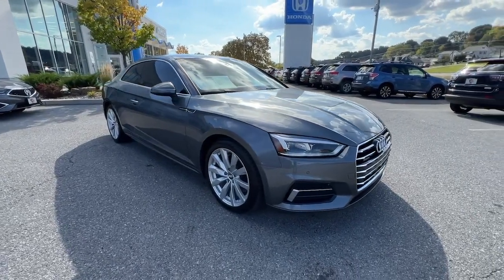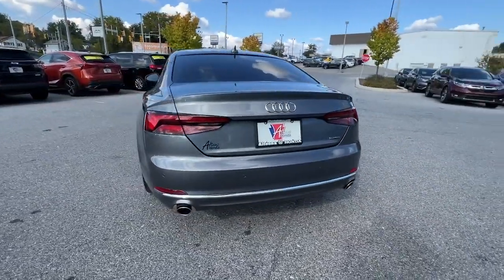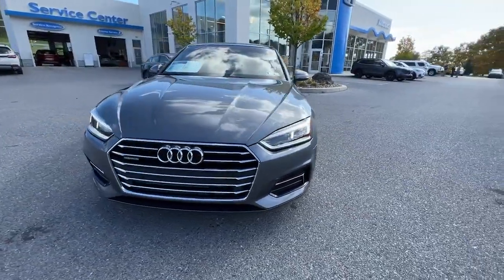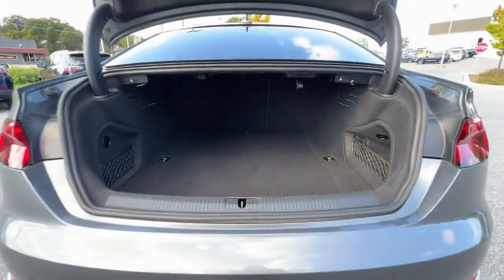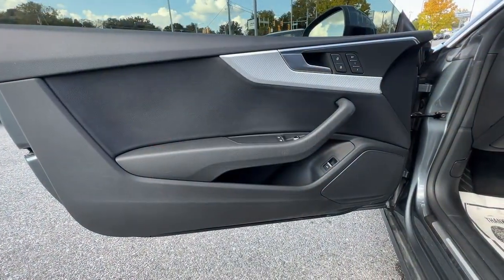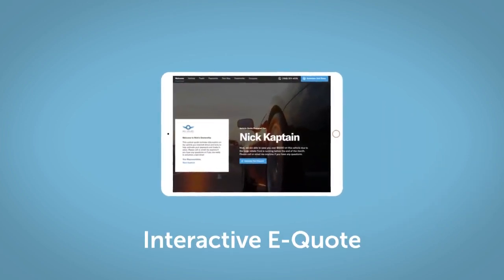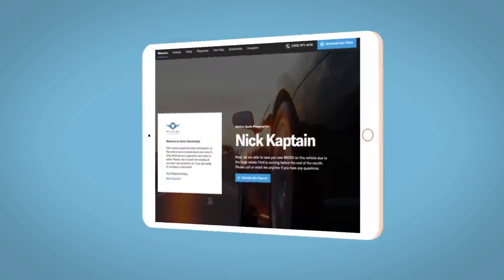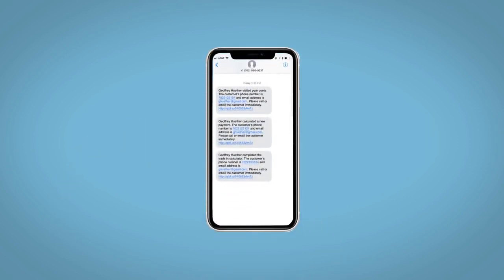2018 Audi A5 Altoona, Bedford, Hollidaysburg, Tyrone, Huntingdon, PA UJ015687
Monsoon Gray Metallic Used 2018 Audi A5 2.0T Premium Plus available in Altoona, Pennsylvania at Altoona Honda. Servicing the Bedford, Hollidaysburg, Tyrone, Huntingdon, PA area.

Altoona Honda
201 Valley View Blvd

**CERTIFIED** This 2018 Monsoon Gray Metallic Audi A5 2.0T Premium Plus AWD is well equipped and includes these features and benefits:brbrTimbrook Q-Certified Pre-Owned Details:brbr* Limited Warranty: 2 YEAR/100000 Powertrain Warrantybrbrbr* Vehicle History Reportbrbrbr* Roadside Assistance : Covers 2 day Rental Vehicle/ Alternate Transportation and no trip Interruptionbrbr* 85 Point Inspectionbrbrbr* see sales associate for details and limitations.brbrSo no matter where you go Timbook has you in good hands backed by Assurant!brbrClean CARFAX. 24/34 City/Highway MPG Odometer is 16503 miles below market average!brbrbrWE MAKE IT EASY! Have a question or need more info? Let us know!
Wheels: 18 x 8.5 10-Spoke-Dynamic-Design|Front Bucket Seats|Leather Seating Surfaces|Radio: Audi Sound System|4-Wheel Disc Brakes|Air Conditioning|Electronic Stability Control|Front Center Armrest|Leather Shift Knob|Tachometer|ABS brakes|AM/FM radio|Alloy wheels|Anti-whiplash front head restraints|Automatic temperature control|Brake assist|Bumpers: body-color|Delay-off headlights|Driver door bin|Driver vanity mirror|Dual front impact airbags|Dual front side impact airbags|Four wheel independent suspension|Front anti-roll bar|Front dual zone A/C|Front fog lights|Front reading lights|Garage door transmitter: HomeLink|Heated door mirrors|Illuminated entry|Knee airbag|Leather steering wheel|Low tire pressure warning|Occupant sensing airbag|Outside temperature display|Overhead airbag|Overhead console|Panic alarm|Passenger door bin|Passenger vanity mirror|Power adjustable front head restraints|Power door mirrors|Power driver seat|Power moonroof|Power passenger seat|Power steering|Power windows|Radio data system|Rain sensing wipers|Rear air conditioning|Rear anti-roll bar|Rear reading lights|Rear seat center armrest|Rear window defroster|Remote keyless entry|Speed control|Speed-sensing steering|Split folding rear seat|Steering wheel mounted audio controls|Telescoping steering wheel|Tilt steering wheel|Traction control|Trip computer|Turn signal indicator mirrors|Variably intermittent wipers|Front beverage holders|Auto-dimming Rear-View mirror|10 Speakers|Speed-Sensitive Wipers|Compass|High intensity discharge headlights: Xenon plus|Exterior Parking Camera Rear